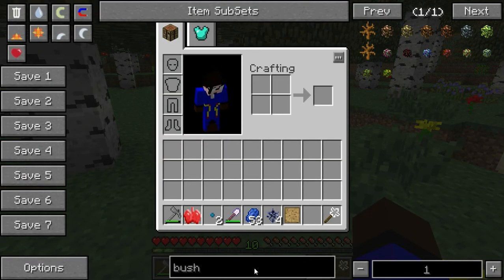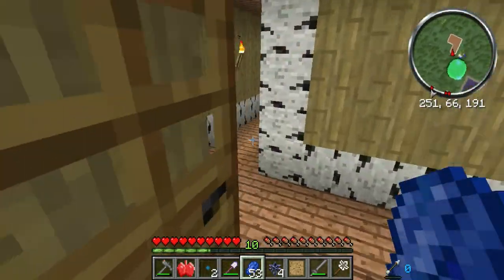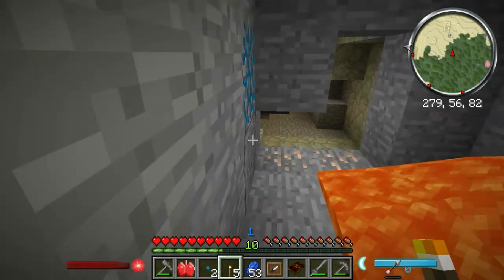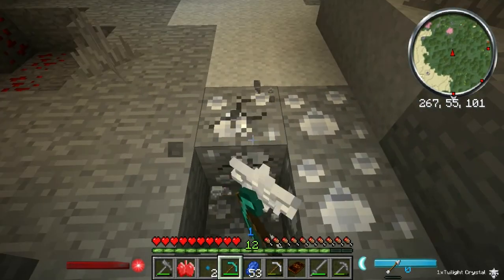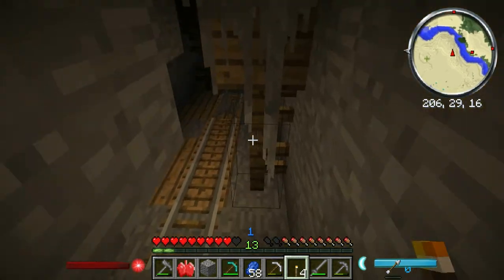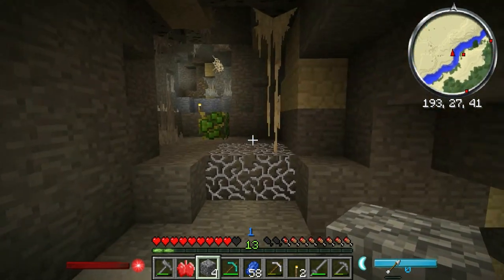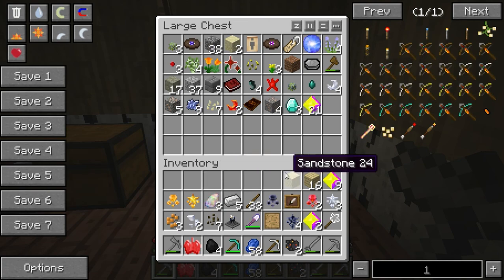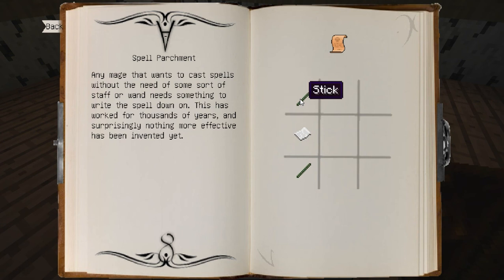Let's Get Magical Episode 3: Magic is in the Air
Today we learn all about how to get Ars Magica started.